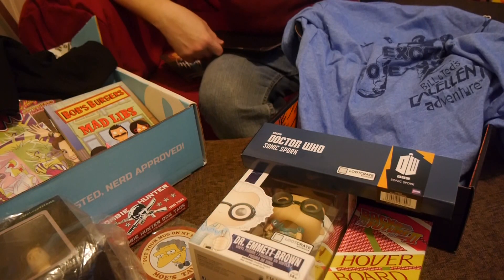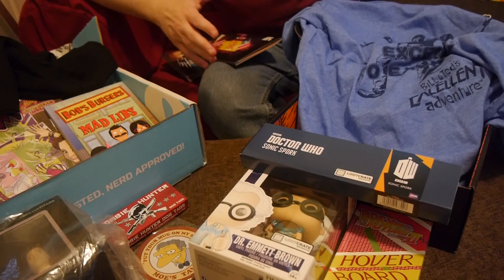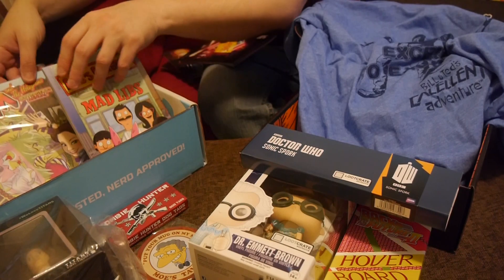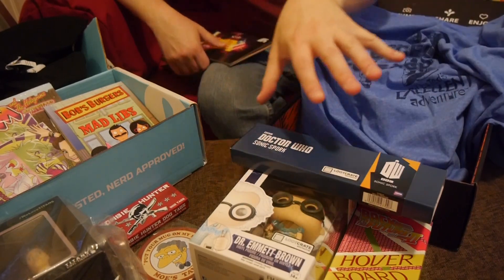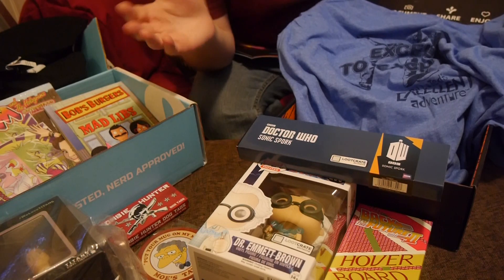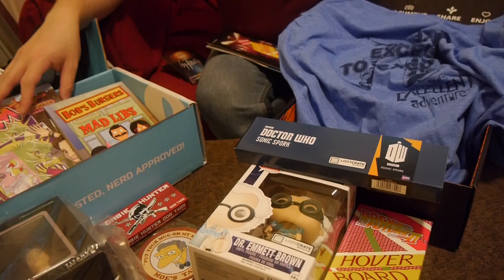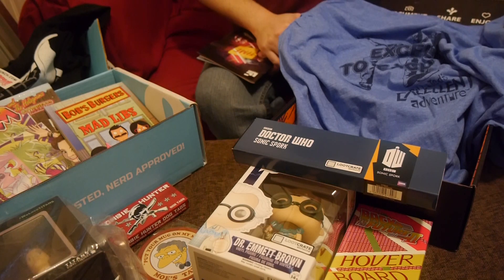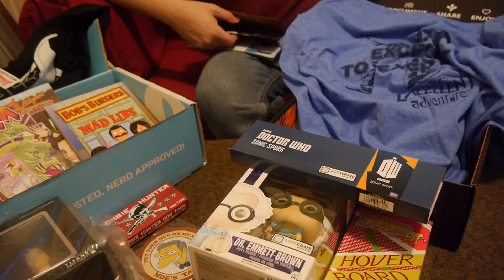Loot Crate Vs. Nerd Block: October 2015 Edition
Two subscription boxes enter, one leaves the champion. This month it's a two-way dance as we pit Loot Crate, and Nerd Block against each other to see which had the best premium geek box this month!